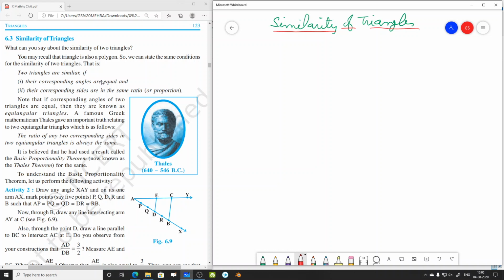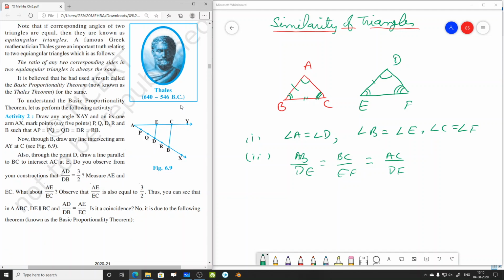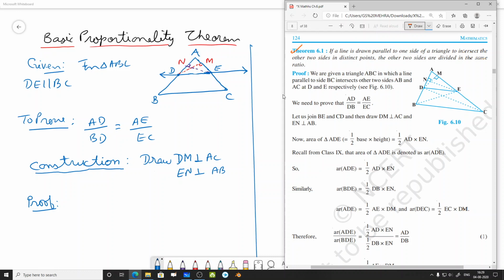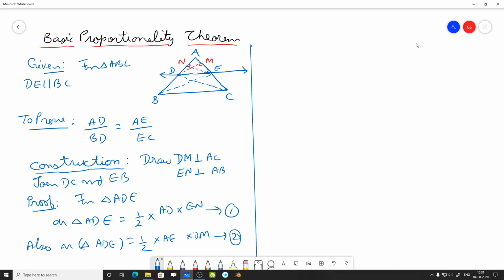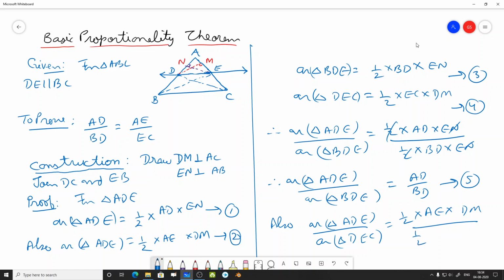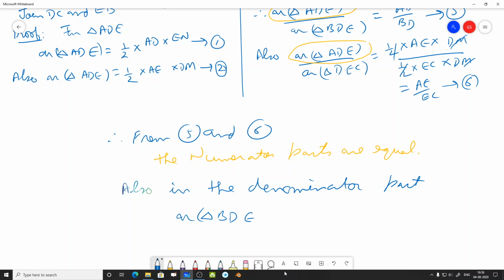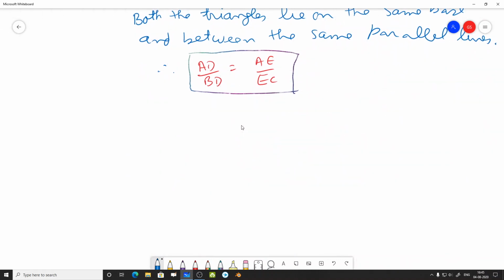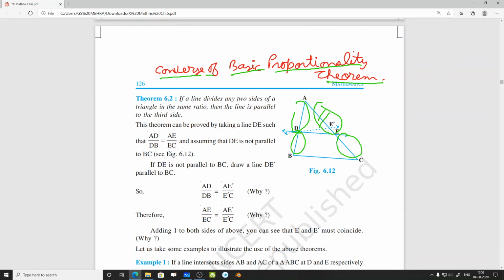X Mathematics : Basic Proportionality Theorem